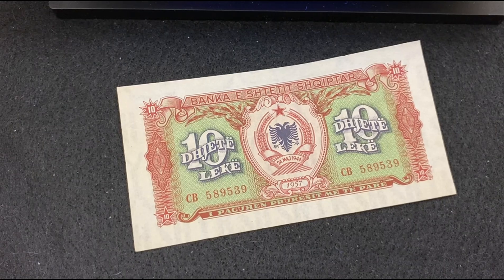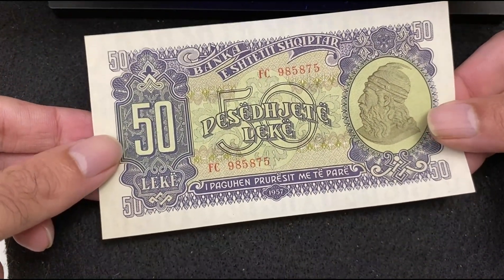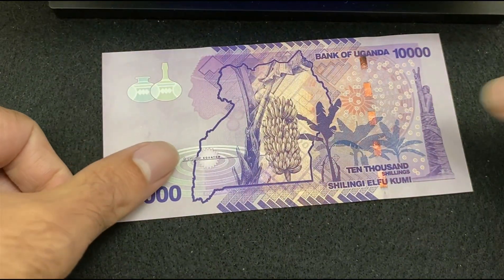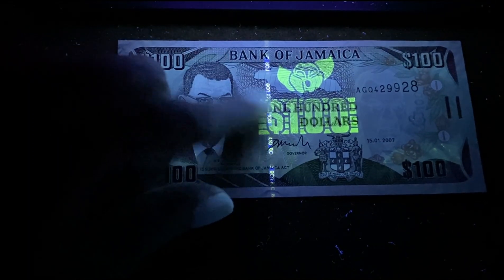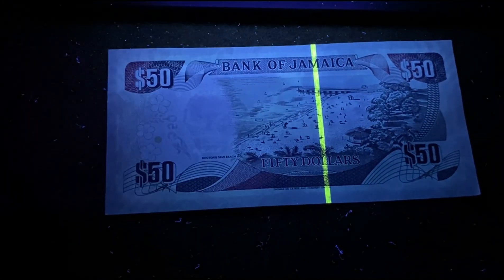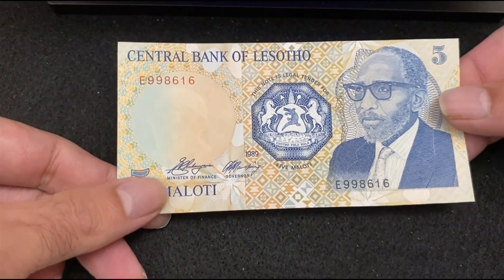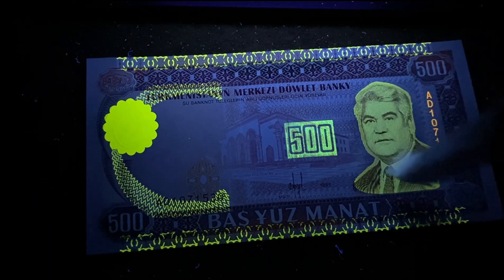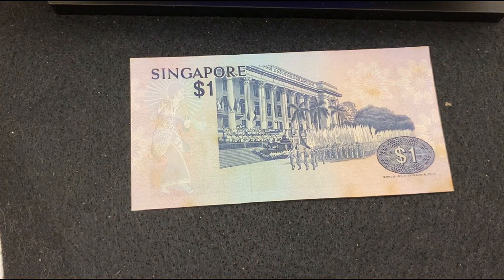Banknote Collection 2023 Under UV Light Part-36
In this series, we will review the banknote collection 2023 of ten world banknotes under UV light.